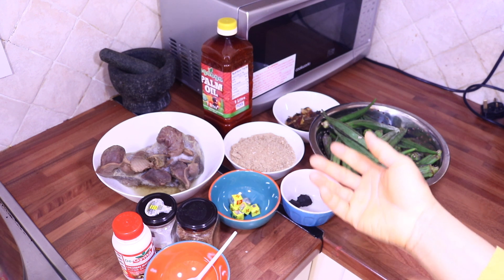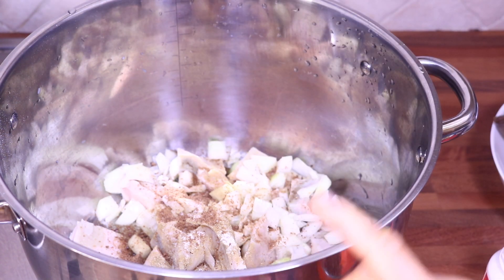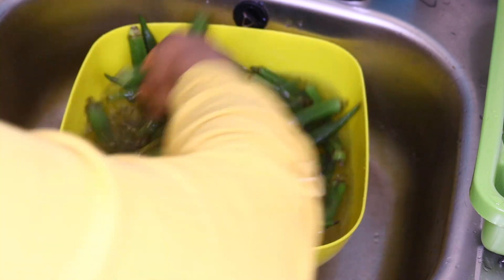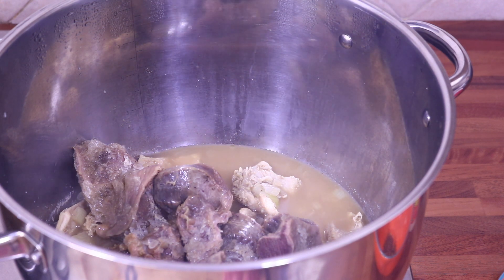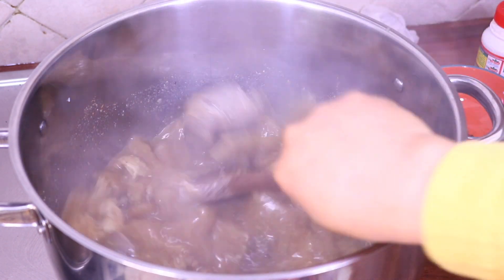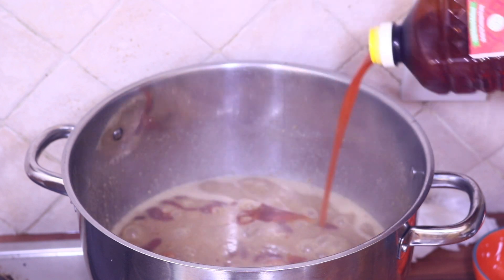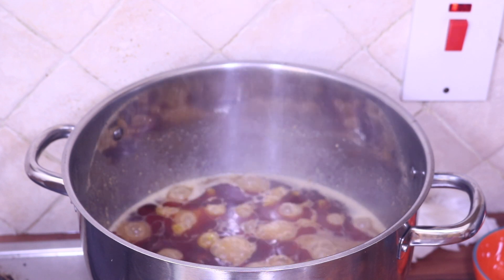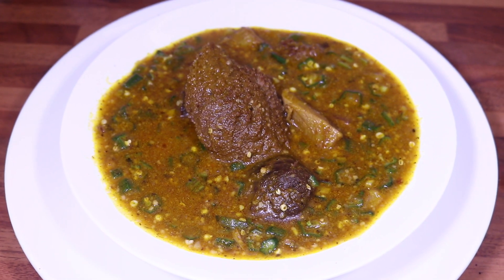How To Make Nigerian Ogbono & Okra Soup - The Best Yummy Ogbono & Okra Soup Recipe - Simply Natural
HI guys! Welcome back to my channel, in this video i am going to be doing a cooking video, this is a Nigerian soup recipe video, i am going to be cooking Nigerian Ogbono and Okra Soup, this is the best yummy Ogbono and Okra soup recipe | Nigerian Food.

The name of my channel is Simply Natural, in my channel i do Nigerian food recipes, and after we finish cooking our food, we also do the Mukbang of that food, when i started by channel it was about my 4C natural hair, so you will see videos of my natural hair, and every now and then i will do videos on natural hair, i also do sit down videos and a day in my life.

Simply Natural

am on Instagram and Twitter @Simplyisnatural